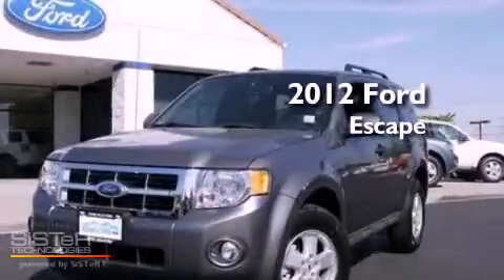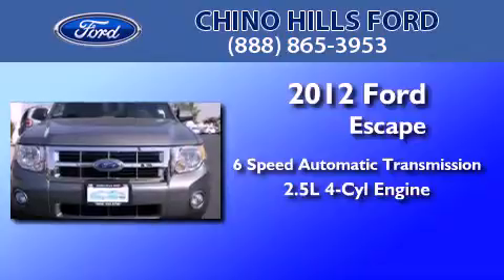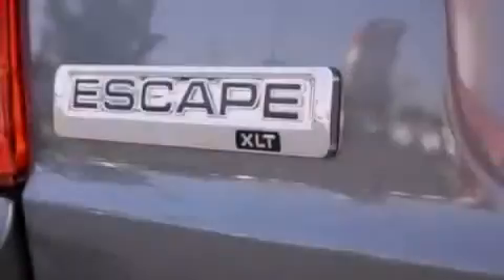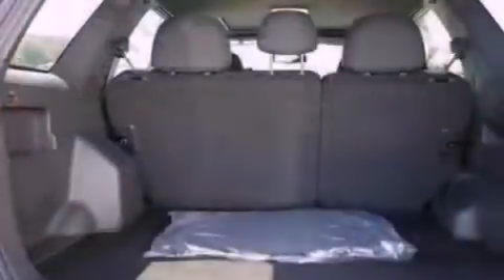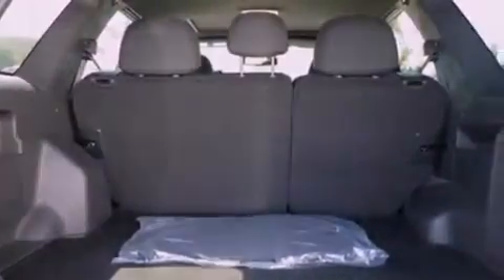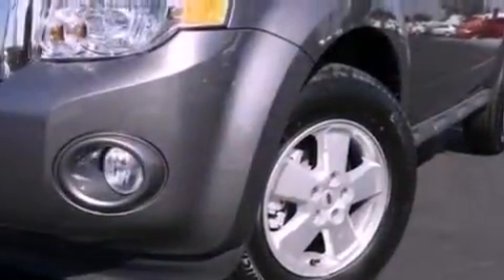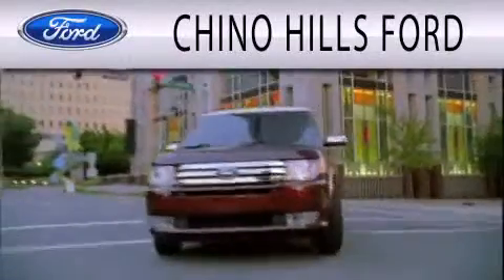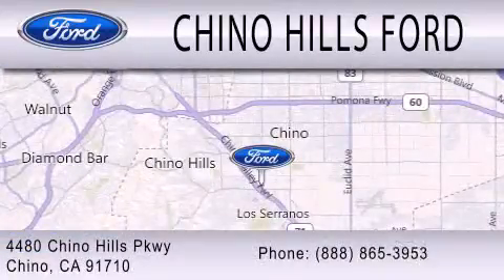2012 FORD ESCAPE CA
Year : 2012
 Make : FORD
 Model : ESCAPE
 Engine : 2.5L I4
 Trans . : AUTO 6SPD
 Exterior : STERLING GRAY METALLIC
 Miles : 7

 Stock : C377